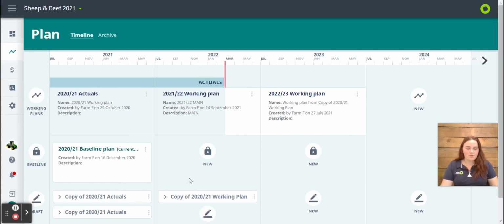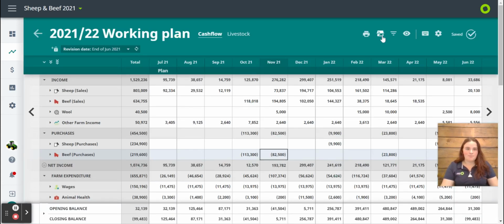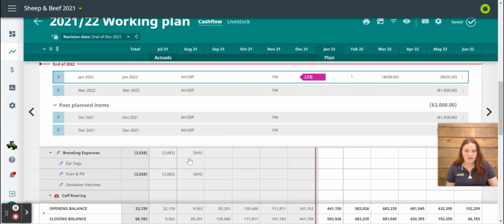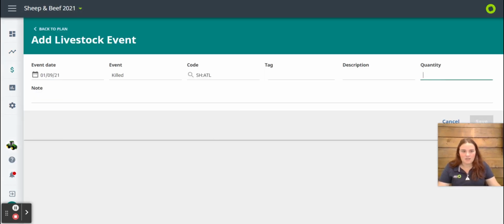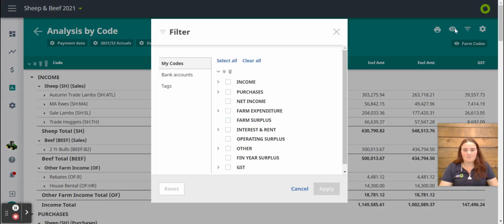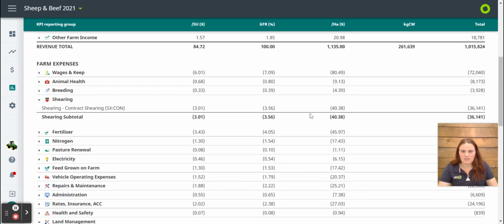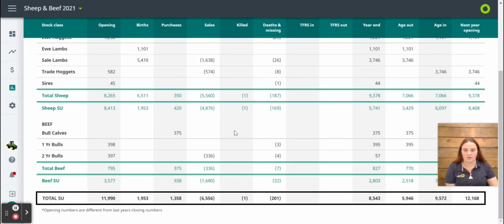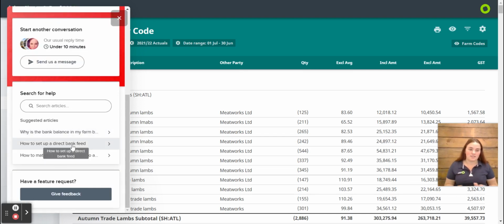Online Training - Module Two (Sheep & Beef)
Join us for a 25-minute session where we go more in-depth with the plans and reports in Farm Focus, covering cashflow, livestock interactions, and how all of your actual and planned information will present in the reports.

0:00 Plan Landing Page
1:50 The Working Plan
2:48 Set a Baseline Plan & Compare data
4:48 Inputting data
7:32 Understand the icons
9:25 Opening Livestock numbers
10:03 The Livestock Tab
12:59 Reports Landing Page
13:14 Analysis by Code report
15:10 Cashflow Detail report
16:40 Economic Farm Surplus report
19:19 Other reports
19:43 GST Reports
20:48 Livestock Reconciliation Report
22:32 Livestock Trading Report
23:38 Accountants reports
24:20 Where to find more information